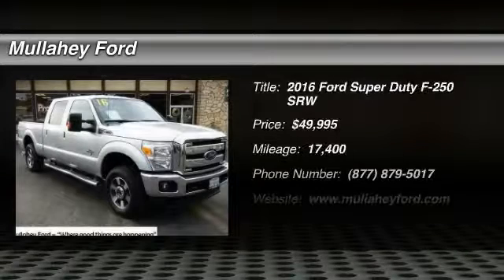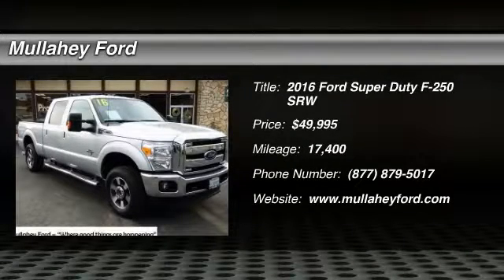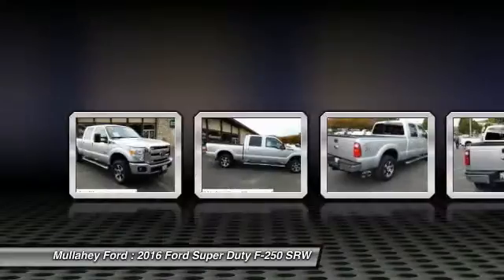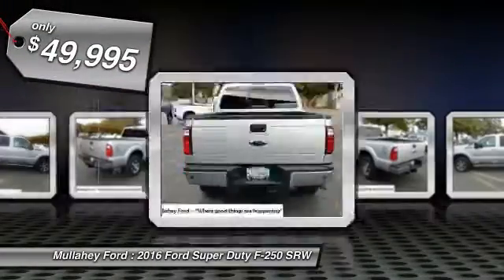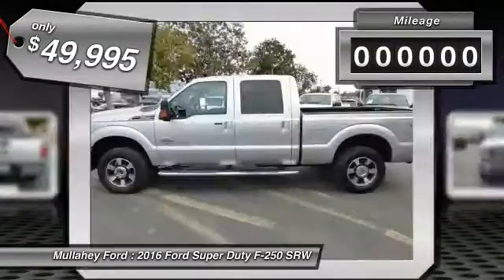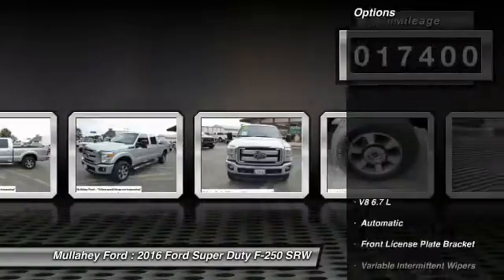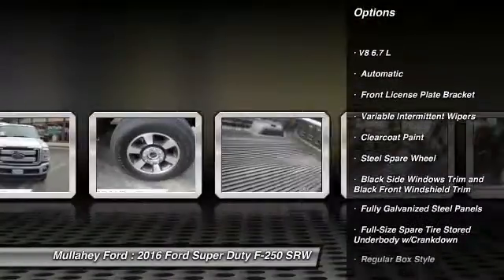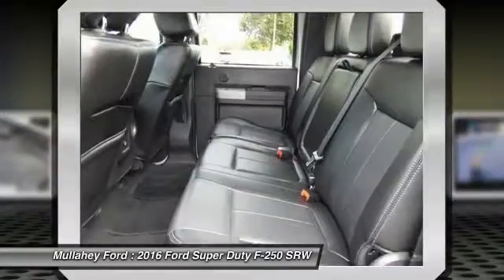2016 Ford Super Duty F-250 SRW Arroyo Grande CA 16590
2016 Ford Super Duty F-250 SRW Crew Cab Pickup

Mullahey Ford
330 Traffic Way

Looking for the right ? Today could be your lucky day. this 2016 Ford Super Duty F-250 SRW could be yours.